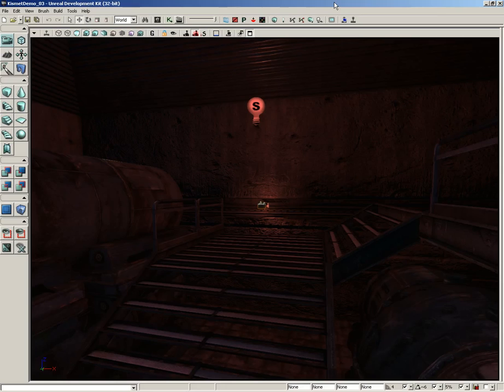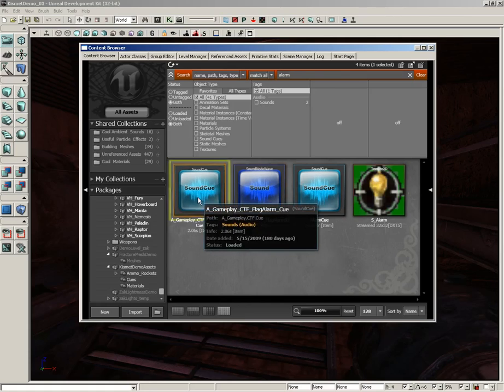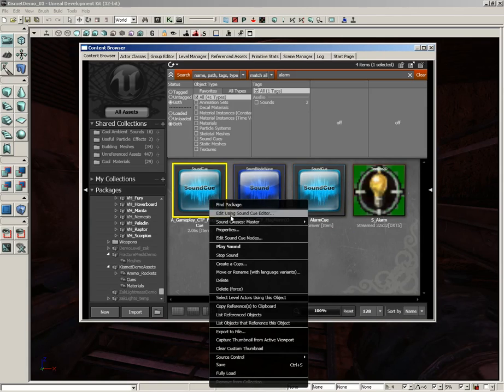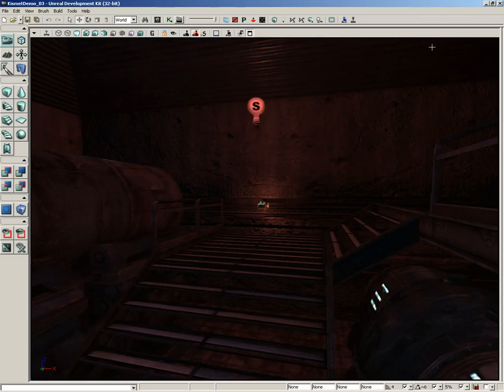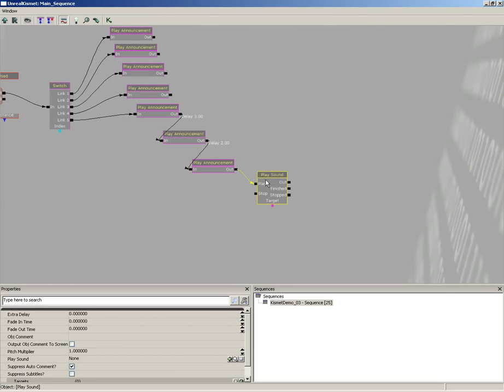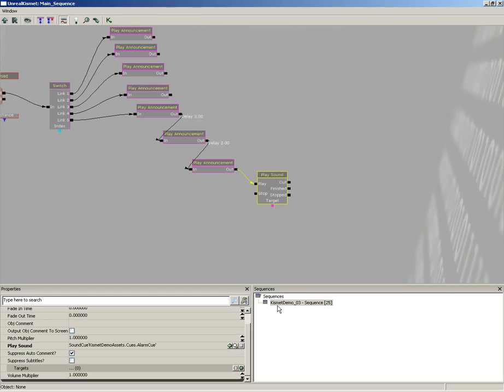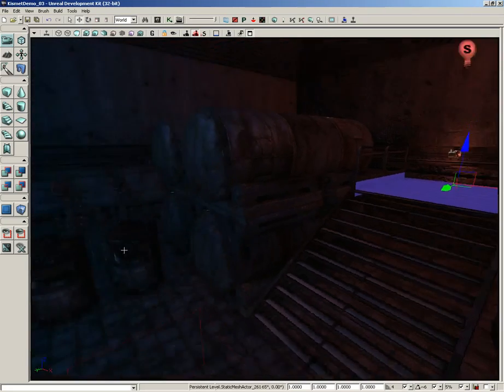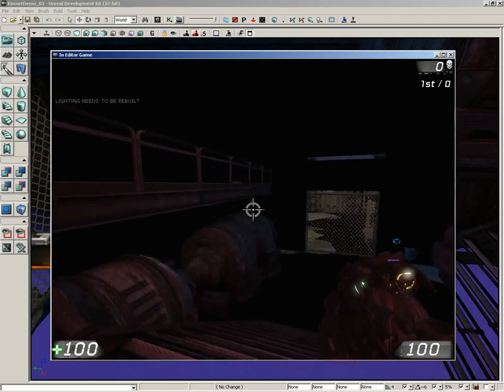Kismet - 09 - Playing Alarm